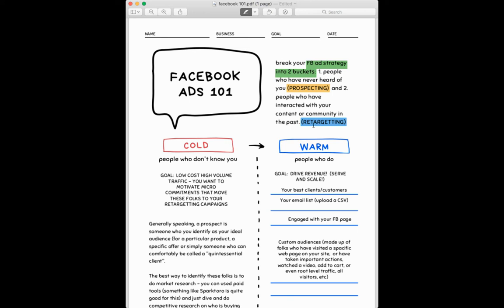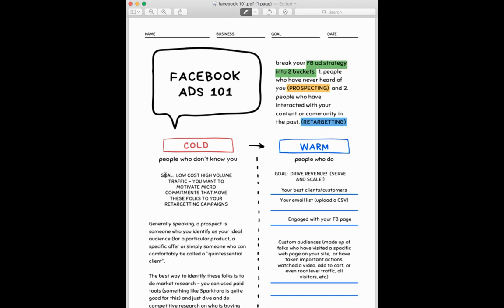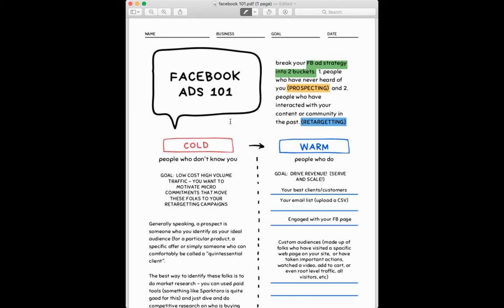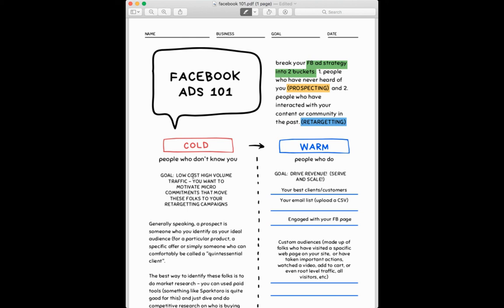Building a Directory or Authority Site? A Sneaky but Ethical Way to use FB To Get New ClientsFast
- Building a directory, marketplace, community or authority site?  Join us!